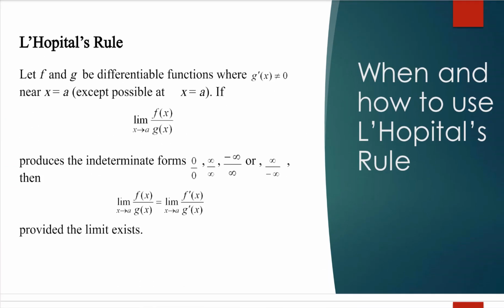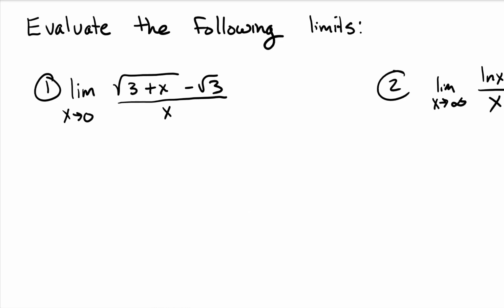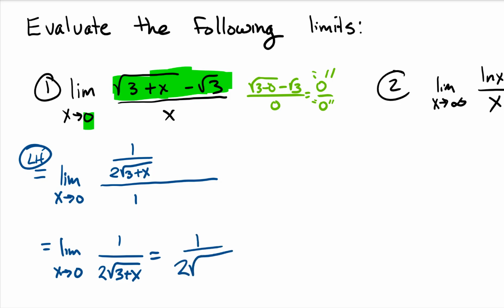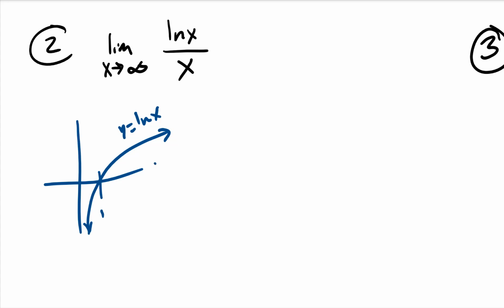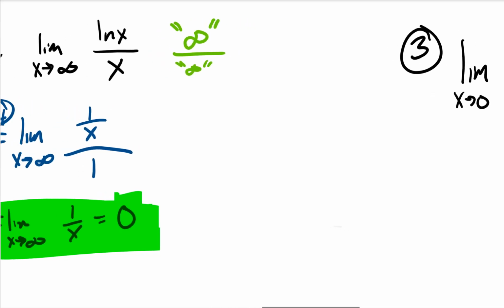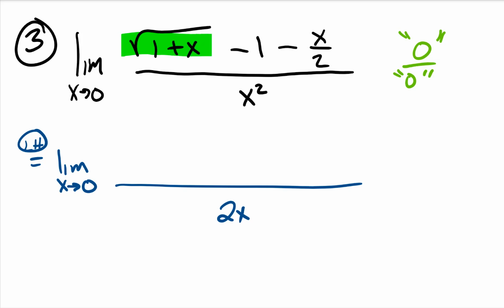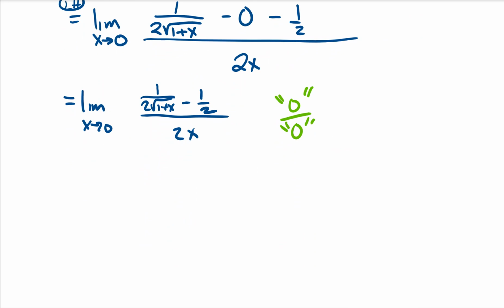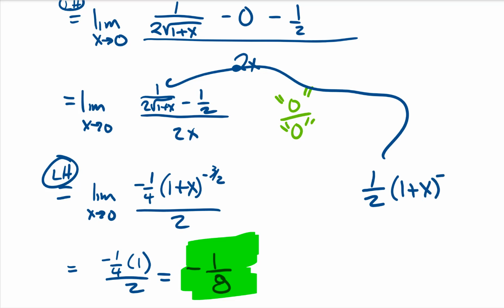4.7 L'Hopital's Part 2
First two cases with examples